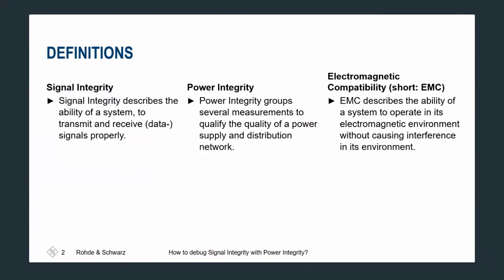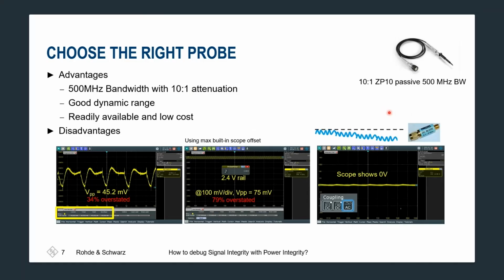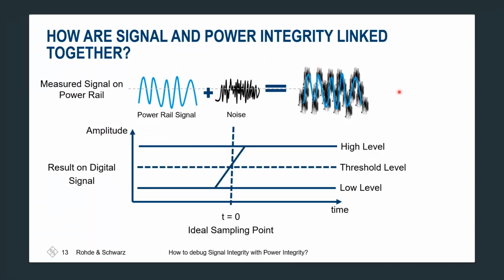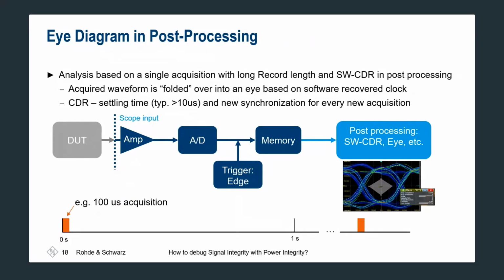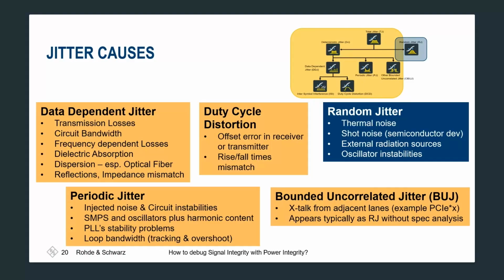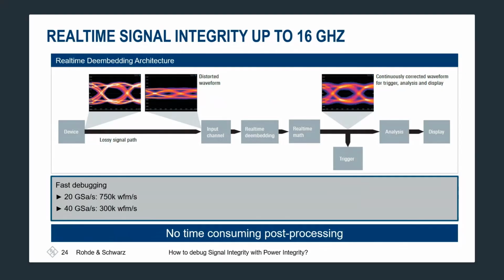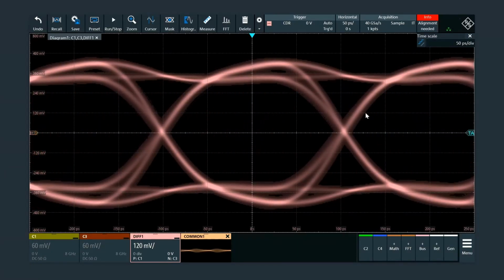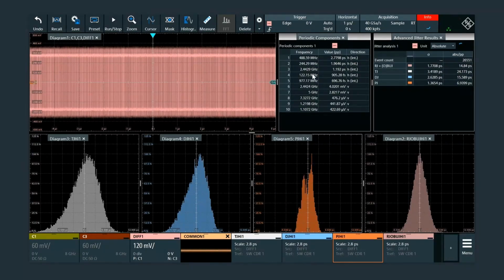How to debug Signal Integrity with Power Integrity?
Speaker: Suhonen Pasi | Duration ca. 45 min incl. Q&A

This presentation explores the crucial link between signal integrity and power integrity in electronic systems. Understanding this relationship is vital for designing robust and reliable high-speed applications.

Key topics covered:
- The interdependency of signal integrity and power integrity.
- How to effectively draw and interpret eye diagrams for signal quality assessment.
- In-depth analysis of your system using Jitter Separation techniques to identify and quantify different jitter components.

Timestamps:
00:08 Introduction
00:50 Presentation
38:54 Questions and Answers